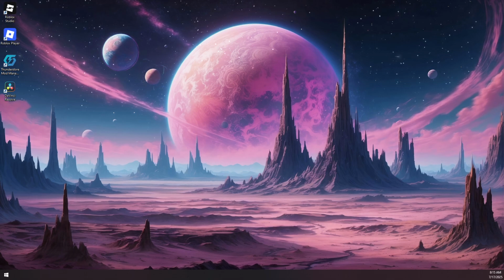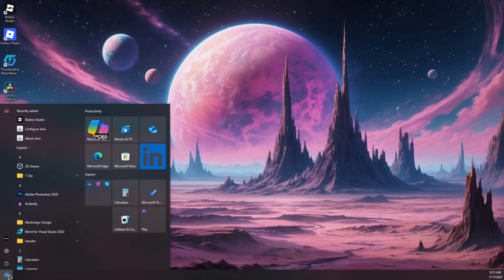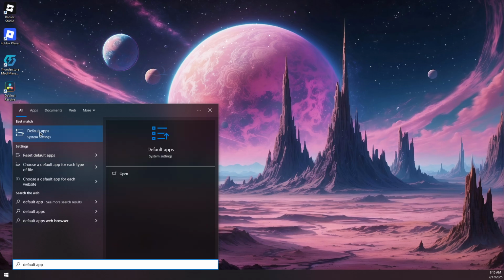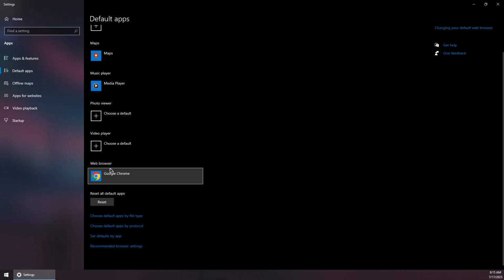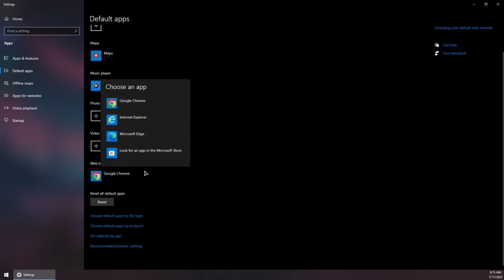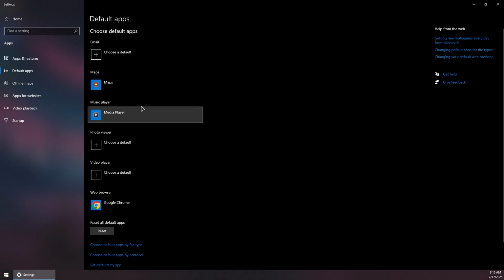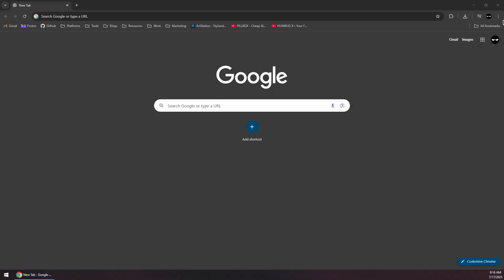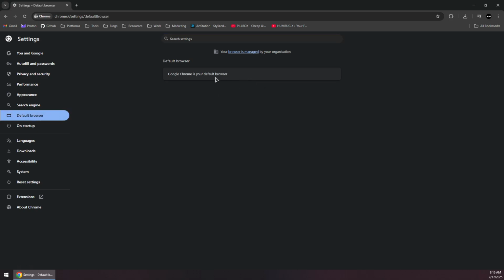How To Make Chrome Default Browser On PC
Learn how to set Google Chrome as your default browser on Windows 10 or Windows 11 in just a few simple steps. This quick tutorial guides you through the process, ensuring Chrome opens all your links automatically. Perfect for beginners and advanced users alike!